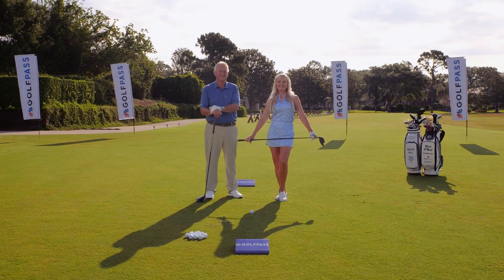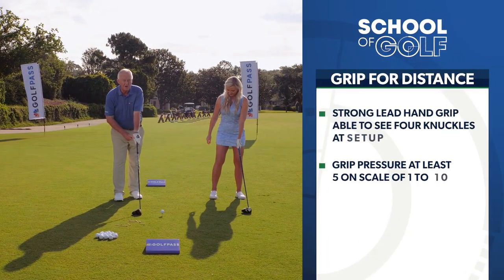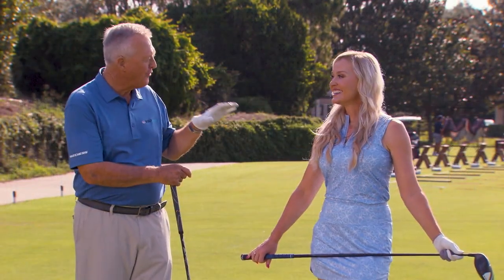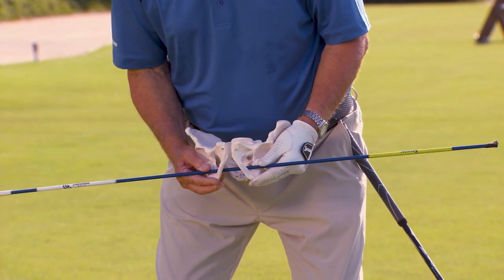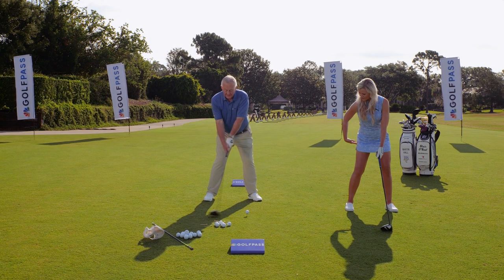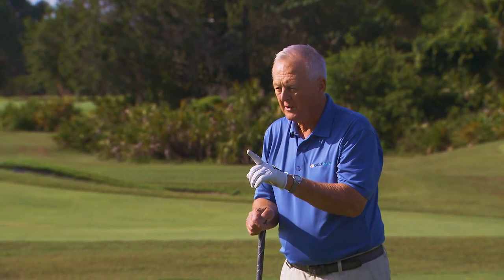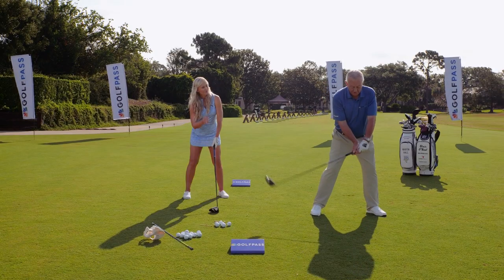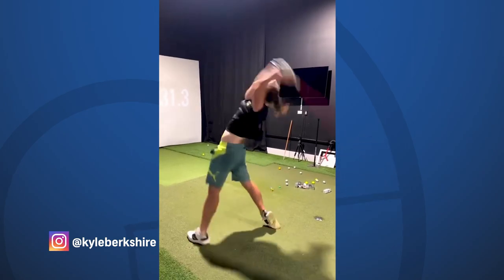Drills to Increase Clubhead Speed | School of Golf | GolfPass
School of Golf is back and on GolfPass.

Martin Hall and Blair O’Neal reveal how to add distance in the setup like Xander Schauffele. Then “The Professor” teaches his favorite drill for increasing clubhead speed.